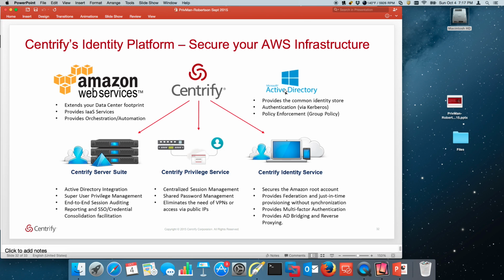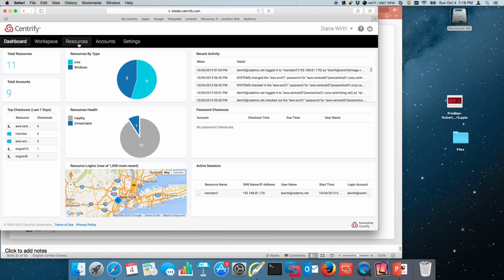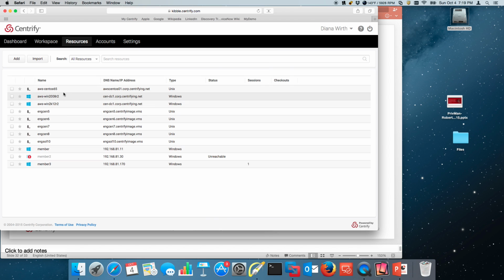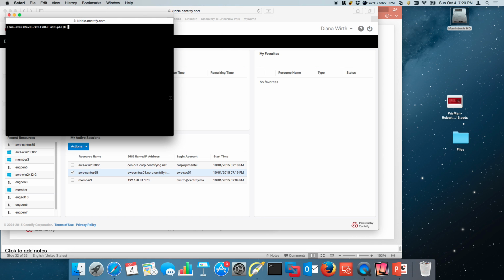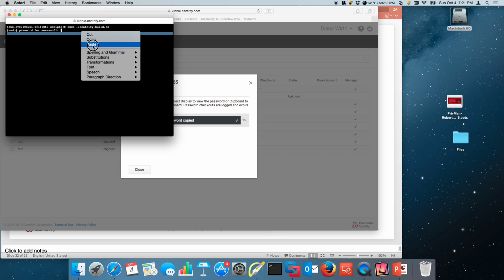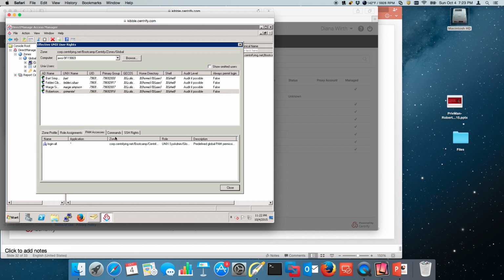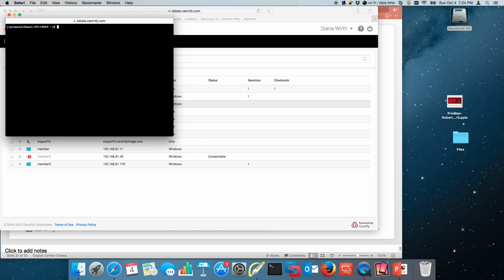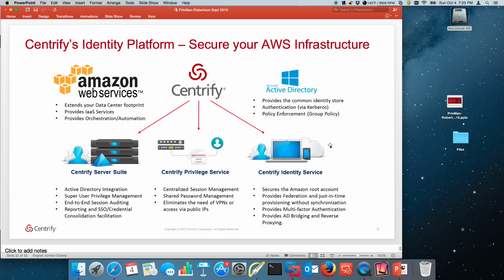Conquering Amazon AWS Identity and Access Challenges with Centrify and Active Directory (4/4)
This video covers:
a) Privilege Session Management to AWS with Centrify Privilege Service (RDP and SSH)
b) Real time monitoring and termination of sessions.
c) Tools for automating the joins/unjoins to AD in AWS using Centrify's Active Directory Client for UNIX/Linux
d) Privilege elevation with Centrify-enhanced sudo
e) Reporting of user access and privileged actions.
f) Shared Account Password Management